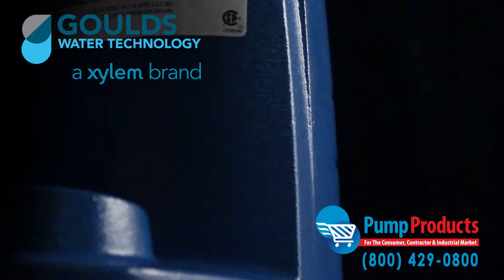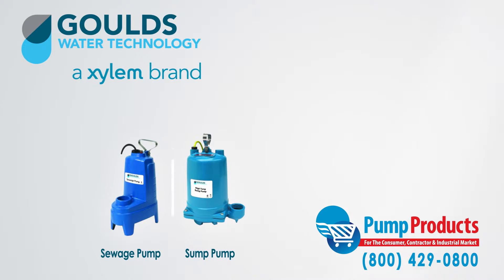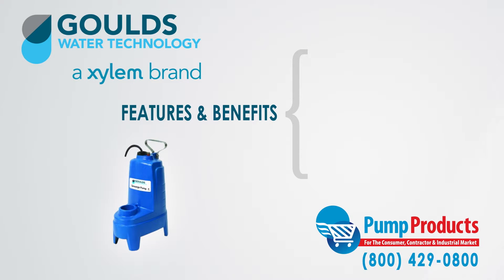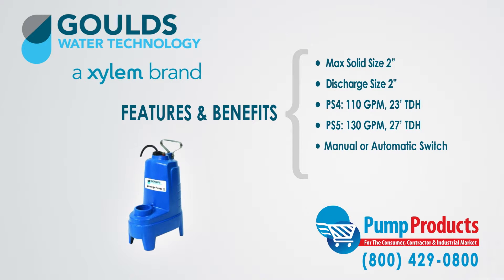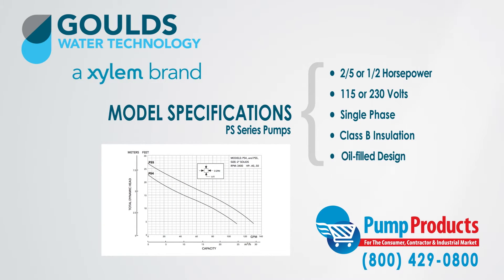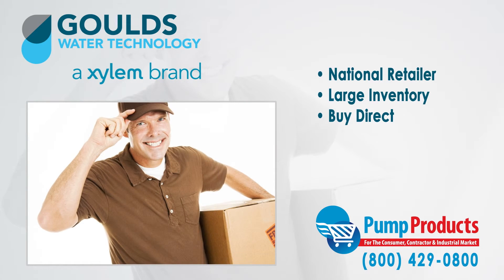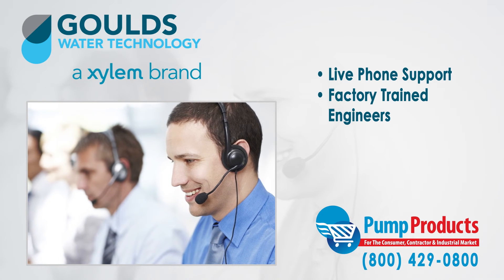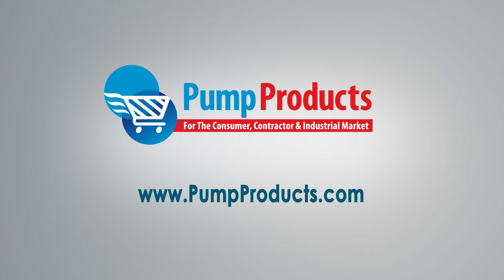Goulds PS Series Sewage Pumps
– The PS Series Sewage Pumps

Pump Products is one the leading retailers stocking the Goulds PS Series Sewage Pumps.

As a Leading Goulds pump dealer, our in stock selection includes over 10 models. The PS  series sewage pumps are designed to do the dirty work. Sewage pumps, in general, are designed to pump waste to sewage systems or septic tanks and, in many ways they function similar to sump pumps. What separates them, primarily, is their ability to handle solids. A sewage pump can handle solids that are much larger than what a sump pump can handle. Moreover, Increased GPM and TDH are among other elements that separate the two pumps.

The PS Series is specifically designed for residential sewage systems, heavy duty sump, dewatering, and water transfer.

The features and benefits of the PS Series:

• Maximum solid size: 2”
• Discharge size: 2”
• Maximum capacity: 110-130 GPM (ps4, ps5 respectively)
• Maximum total head: 23’-27’ feet (ps4, ps5 respectively)
• Automatic and manual model available
• Includes a 10’ or 20’ power cord

As one of the leading Goulds pump dealers, the variety of Goulds PS Series pumps that we stock include the following specifications:

• Available in .4 or .5 horsepower
• Come in 115 or 230 volts
• Single phase
• Class B insulation
• Oil-filled Design

Pump Products also sells a variety of Goulds parts for the Goulds PS Series sewage pumps. Our parts inventory includes:

• Motors assemblies
• Cord sets
• Base assembly
• Float switches

Pump Products is a leading Goulds online pump dealers, servicing customers nationwide. Our online store and huge inventory levels allow you to buy Goulds pumps direct from us and have them delivered to your door step.

With so many different varieties of pumps, all having different specs, it can be a daunting task picking the right pump. Common questions about gallon per minute (GPM),  total dynamic head (TDH), voltage,
amps and horsepower for an application can make any consumer apprehensive and that is why any question can be answered by one phone call to our application engineers at pumpproducts.com. Our
friendly, knowledgeable and factory trained pump engineers can size up your pump and make sure it meets all your demands and runs at full efficiency. Regardless, of how technical the application is, all you
questions can be answered by the Pump Products application engineers .Need it now? We offer fast shipping with most orders being processed and shipped the same day at the lowest prices anywhere.

Pump Products, your direct connection to Gould’s Pumps and Parts